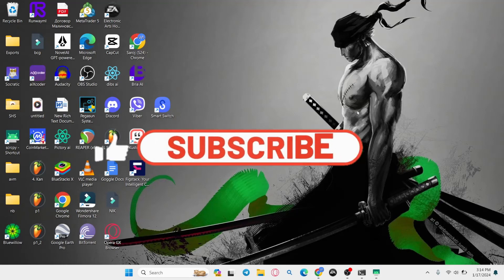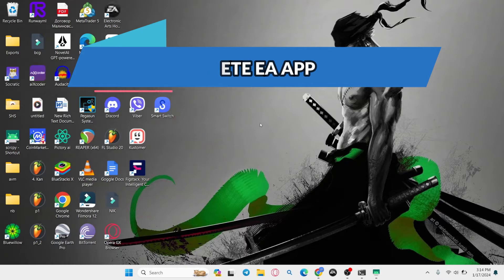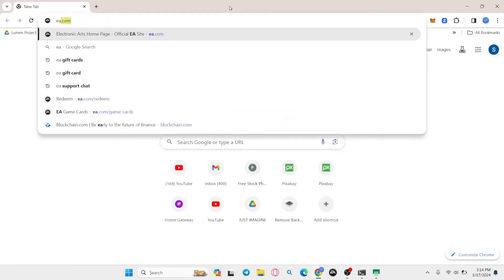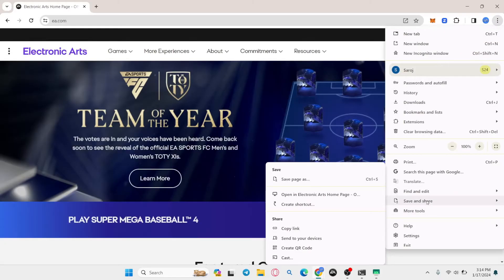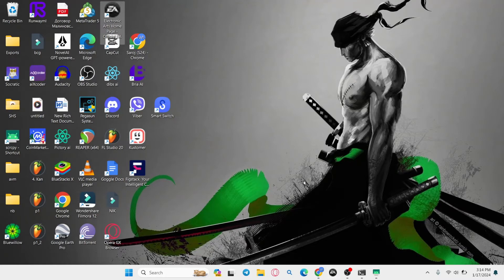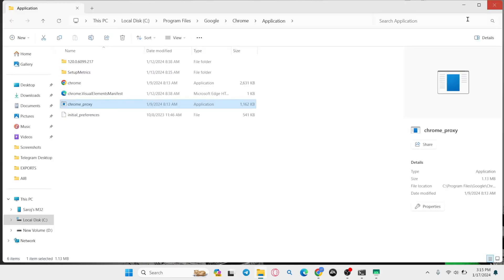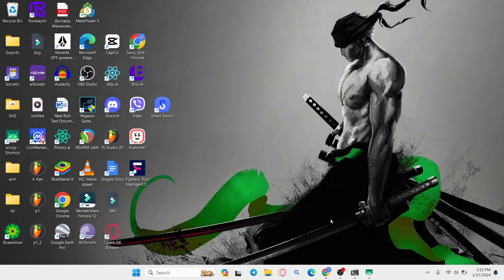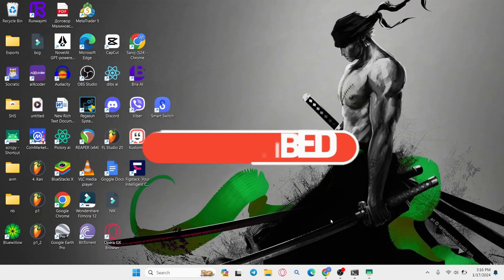How to Delete EA app on PC? Remove Electronic Arts app on PC (2024)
Ready to reclaim some space on your PC? In this comprehensive tutorial, we'll walk you through the process of uninstalling the EA App from your computer. Whether you're looking to free up storage, troubleshoot issues, or just part ways with the app, we've got you covered!